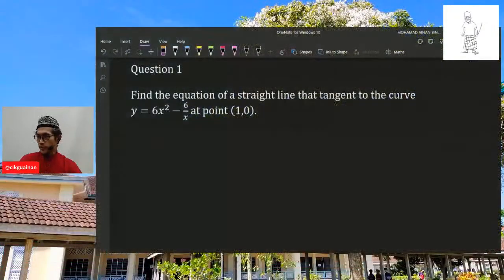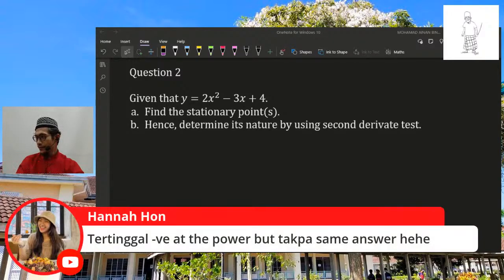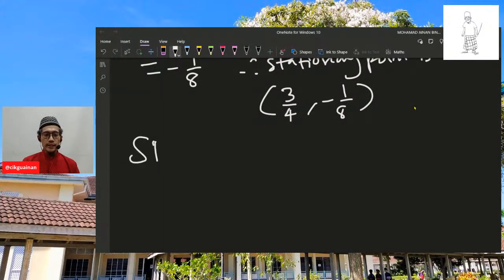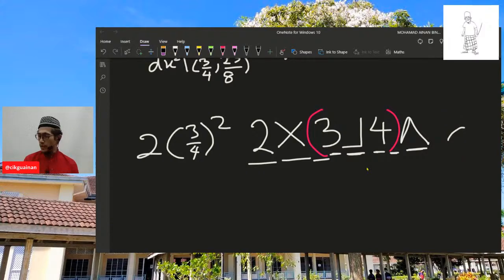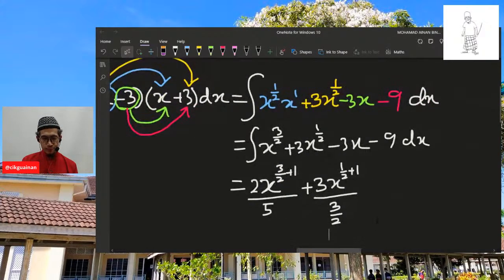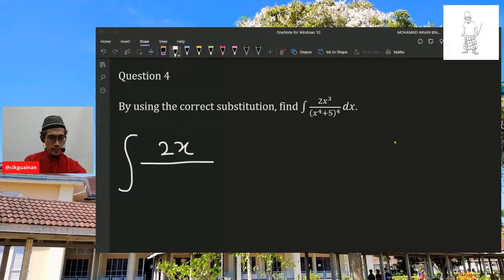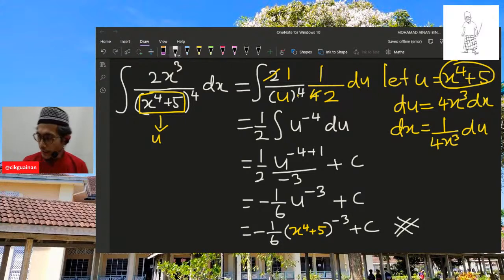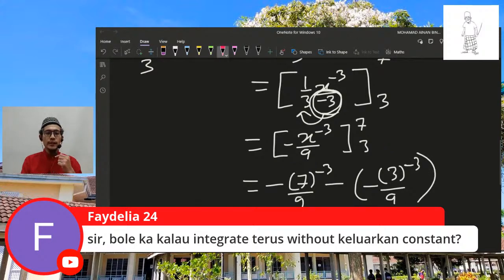PEDOMAN UPS 2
REVISION CHAPTER 4 AND 5 DM025
Chapter 4
Finding gradient tangent, equation of tangent, equation of normal.
1st derivate n second derivative test.

Chapter 5
Integration basic polynomial function and linear function with power